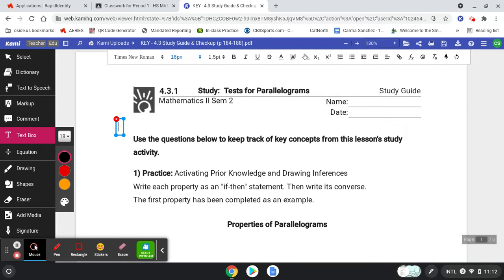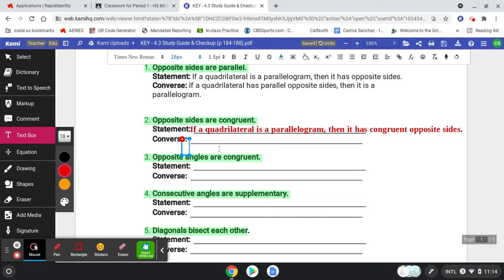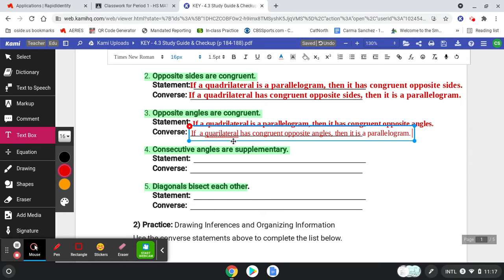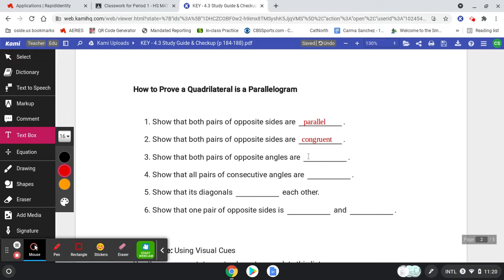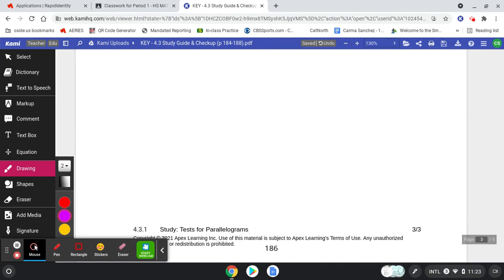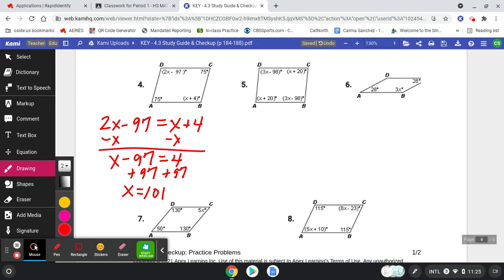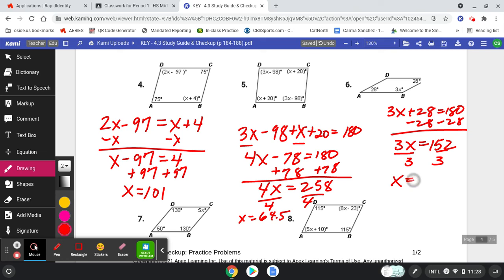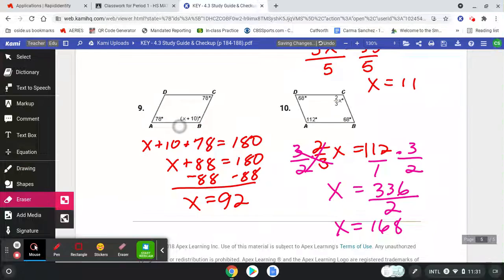M2 APEX 4.3 Study Guide & Checkup (p 184-188)